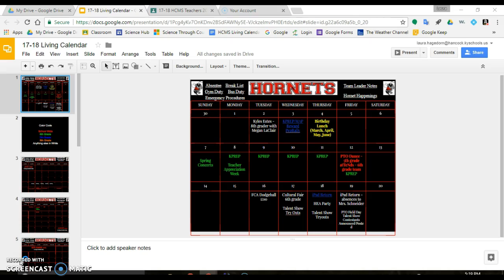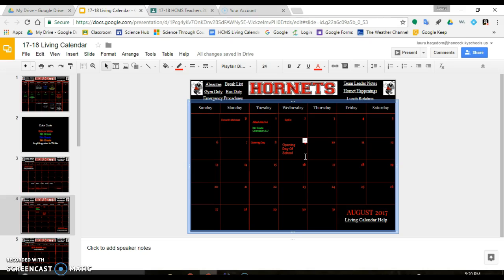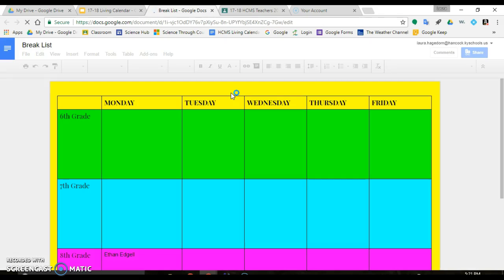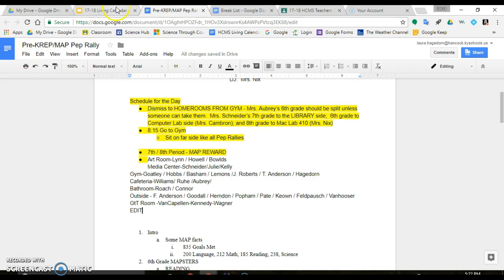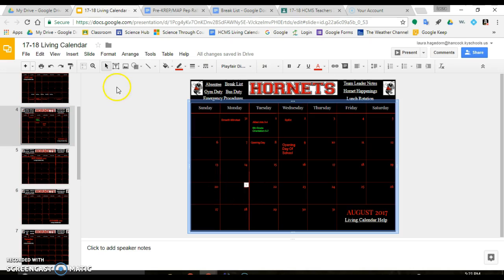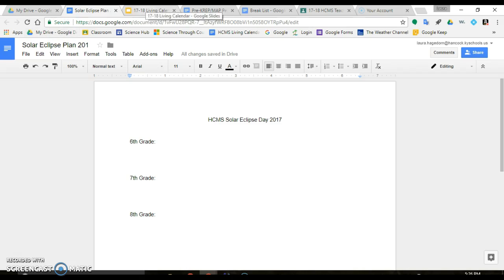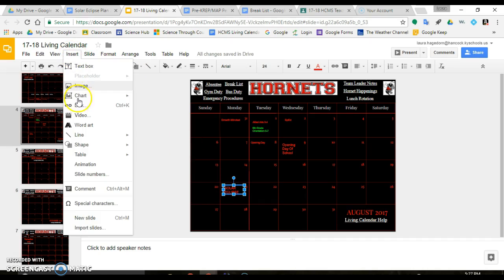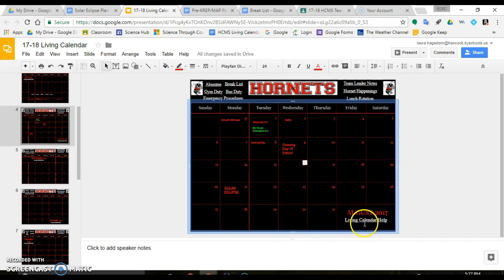2017-2018 Living Calendar Help